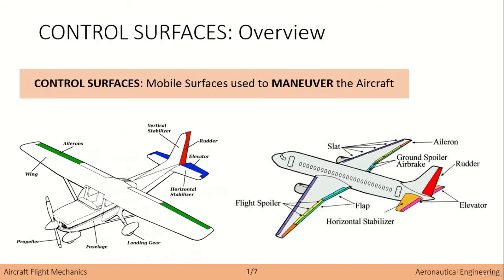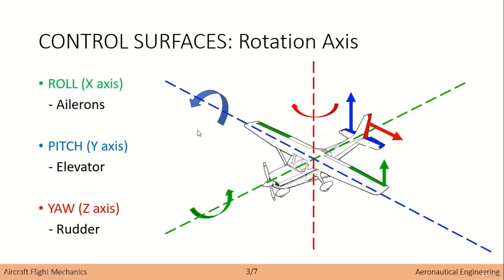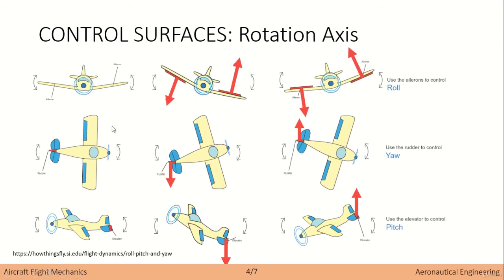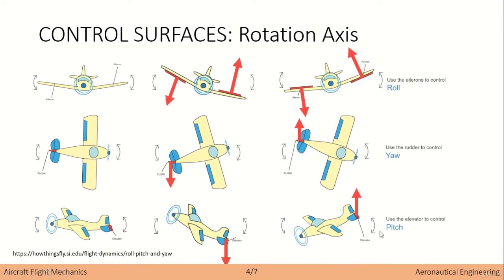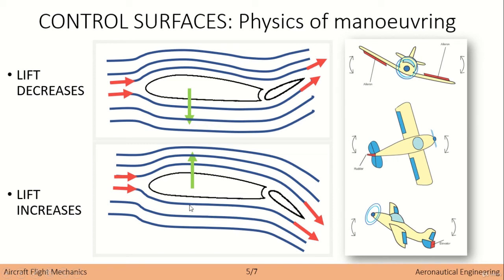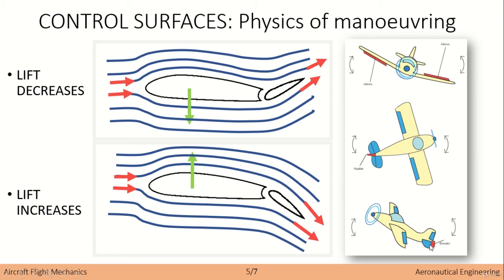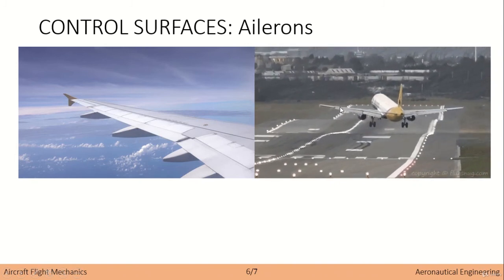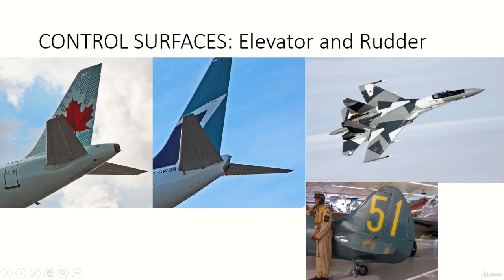18 Control Surfaces of an Aircraft and Maneuvers | Aerospace Engineering Aircraft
FLIGHT MECHANICS

2  Control Surfaces of an Aircraft and Maneuvers